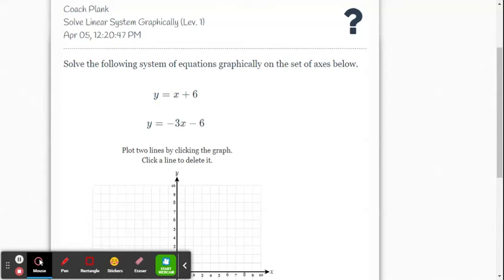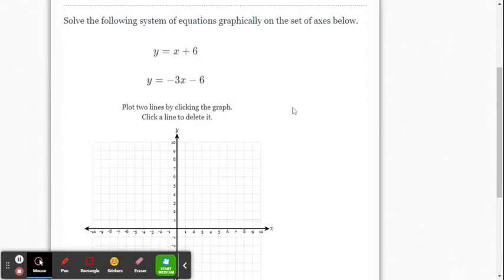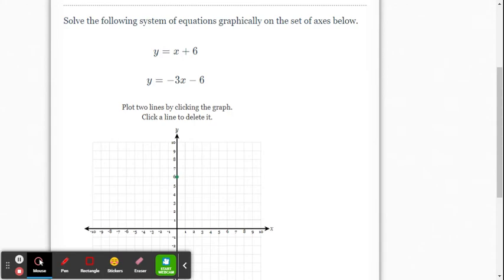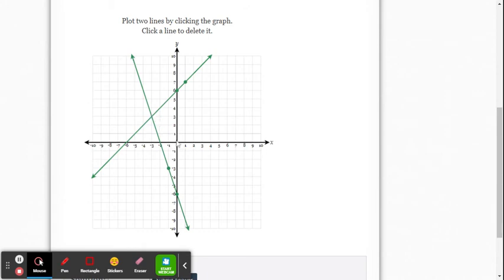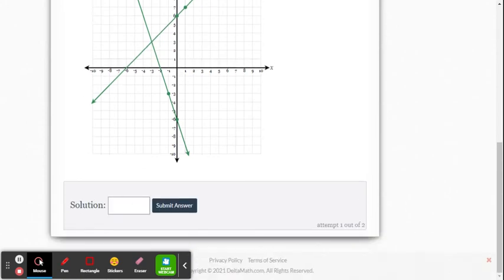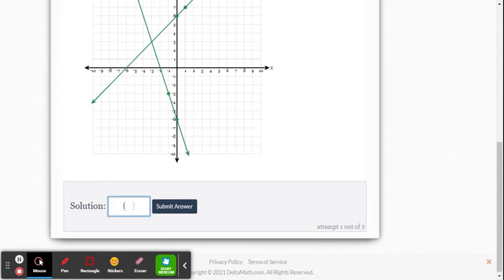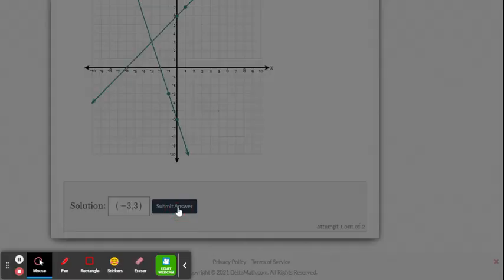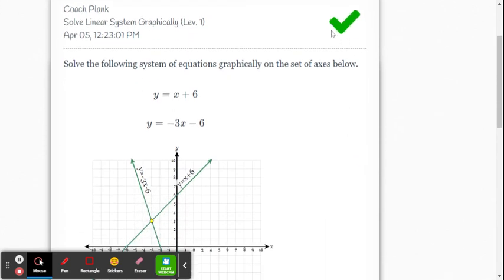DeltaMath: Solve Linear System Graphically (Lev. 1)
This video provide example for solving a system of linear equations by graphing using the DeltaMath online system. This example is a level 1 example.